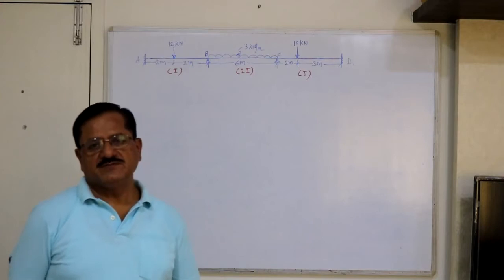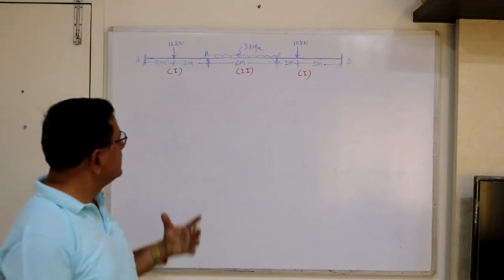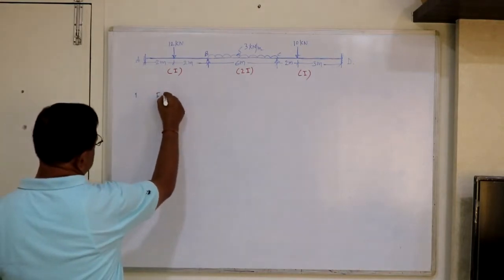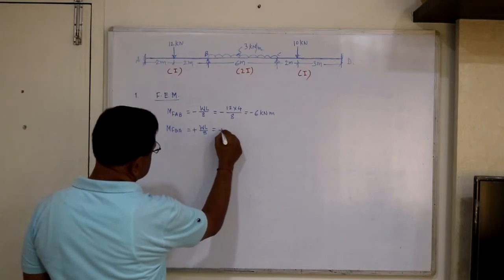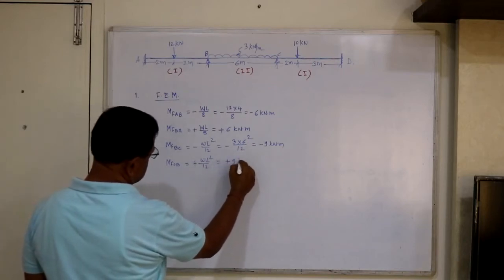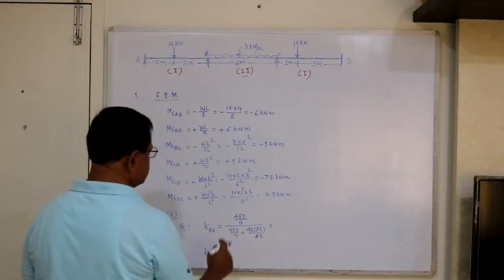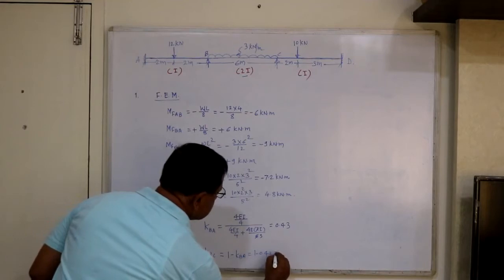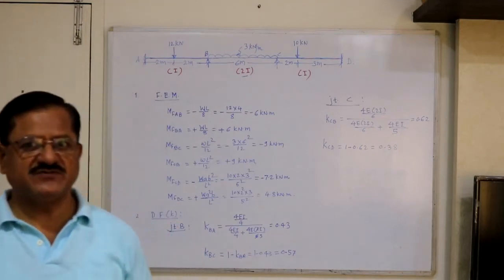Moment Distribution Method- Lecture 2, by Dr. S. N. Tande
Online teaching to WCE students during lock-down period, WFH.